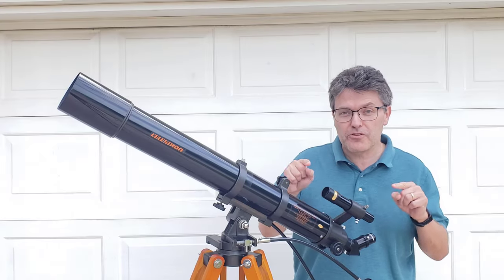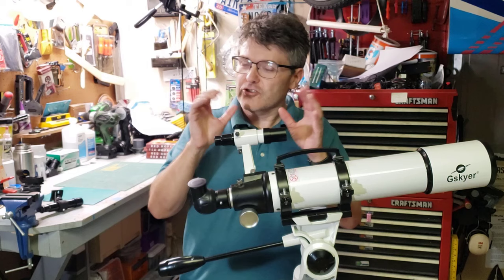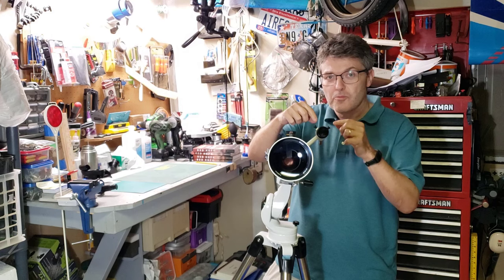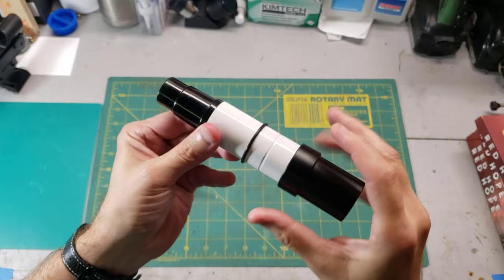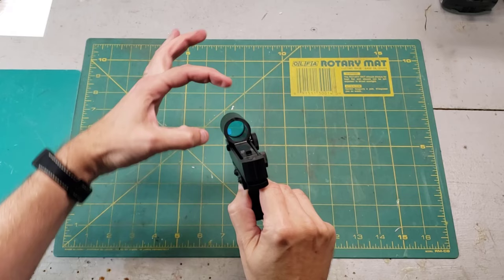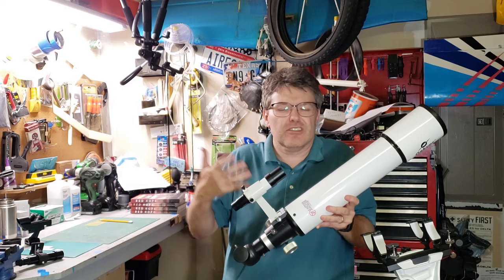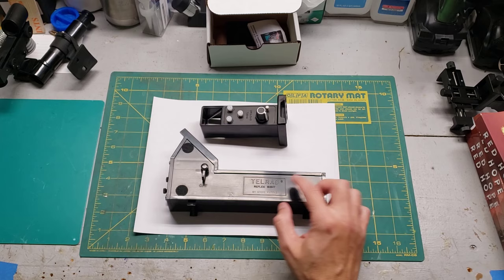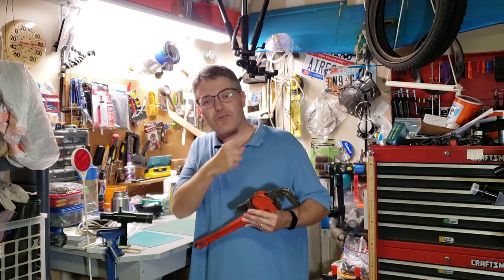How to Align any Viewfinder on a Telescope (STEP BY STEP) By Reflactor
This video shows how to align any finderscope or viewfinder on any telescope.  This video also covers some common troubleshooting issues with finderscopes.  Lastly, I demonstrate the RACI, Telrad and Rigel finderscopes. This video shows you how to aim a telescope.

RED-DOT FINDER
Straight-through viewfinder
Right-angle (LITTLE) viewfinder
Right-angle (BIG) viewfinder

YOUTUBE COMMUNITY GUIDELINES NOTES:
2) Soundtracks used with permission from my video editor, Camtasia.
3) All products shown were purchased by me with my own money.
4) This video does not contain any children, offensive material or language.

Questions answered in this video:
1) How can I align my finderscope or viewfinder?
2) What do I do if my viewfinder is blurry?
3) How do I aim a telescope?
4) how to align finderscope with telescope

CHAPTERS:
0:00 Introduction
0:19 Find Your Knobs
1:33 Find A Stationary Target
2:54 Use Low Magnification (at first!)
3:12 Point The Telescope At The Target
3:53 Adjust The Knobs On Your Finderscope
4:26 Double Check!
5:10 Troubleshooting (Optical Finderscopes)
6:39 Troubleshooting (Red Dot Finders)
8:31 Red Dot Finders: One last fix...
9:36 Real World "Impact"
9:55 Alternate Finderscopes?
13:28 The Most Important Step!